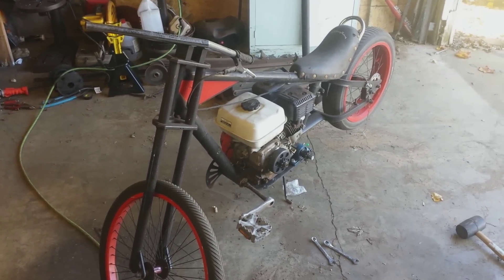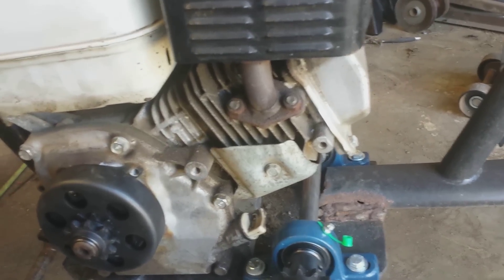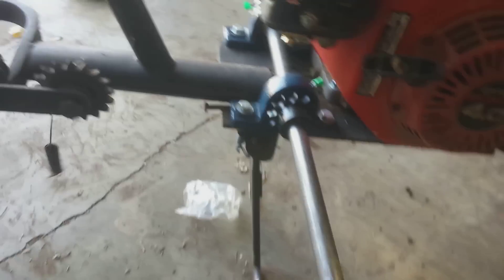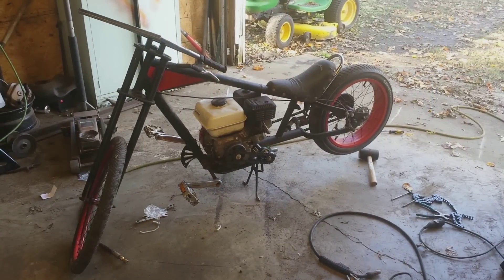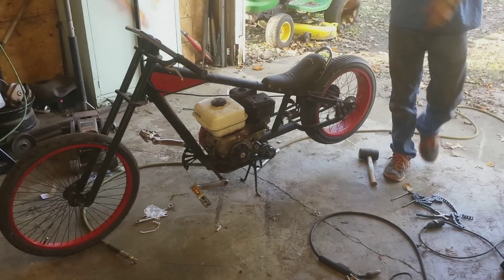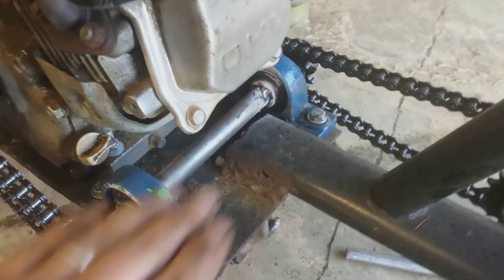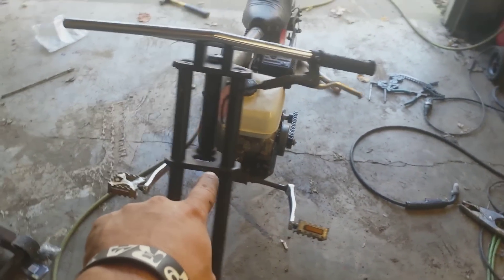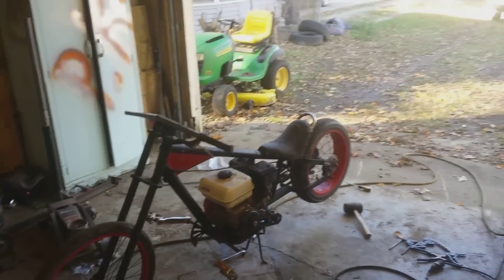Motorized OCC Schwinn Chopper Rebuild.. Homemade Motorized Bike